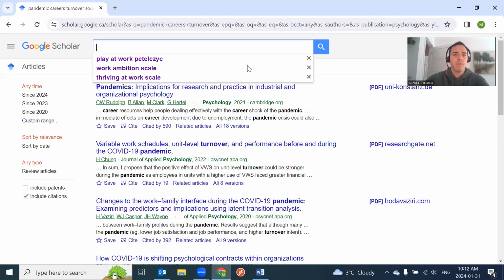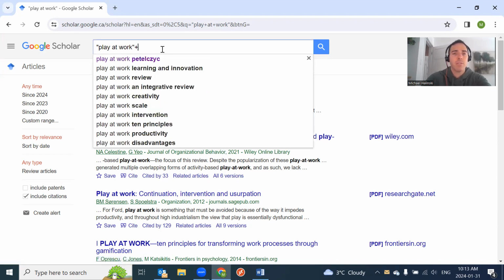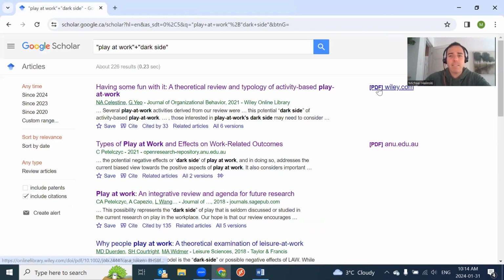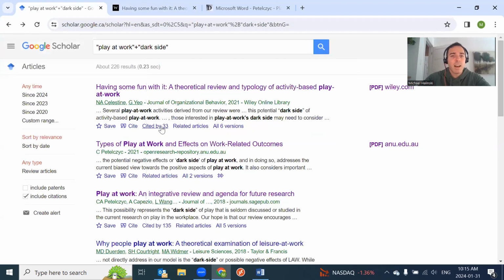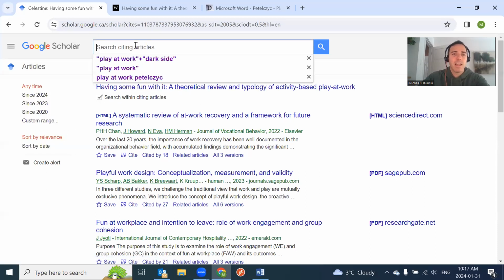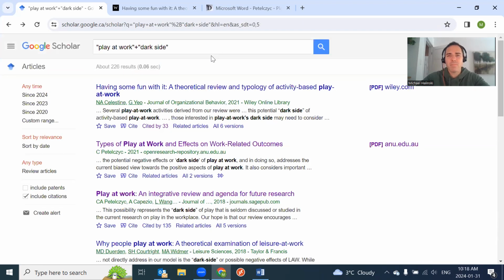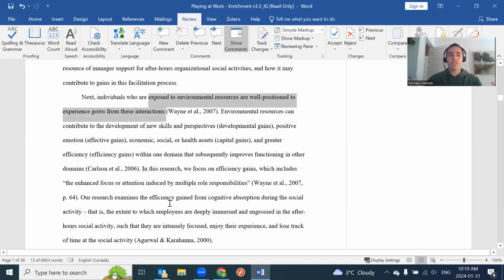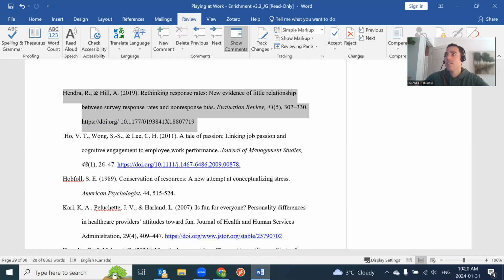How to find articles to reference using GoogleScholar